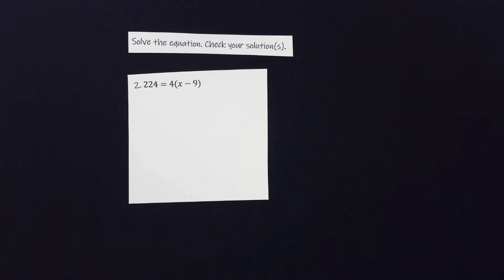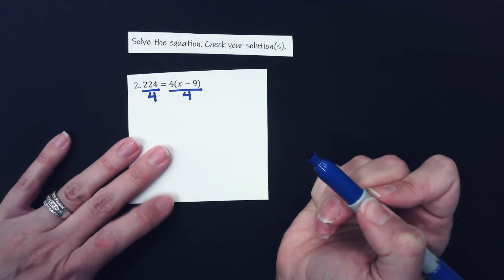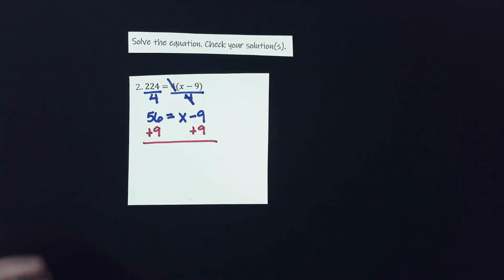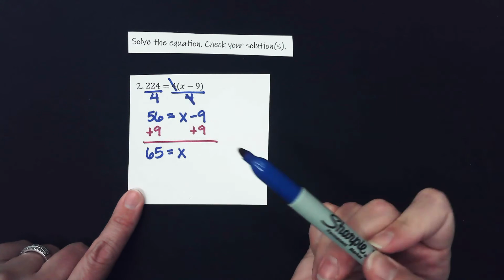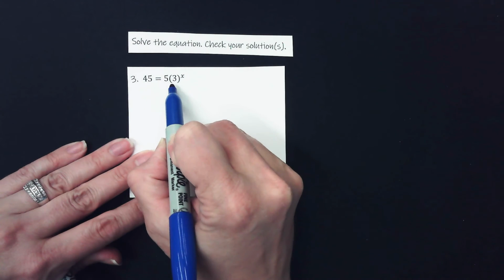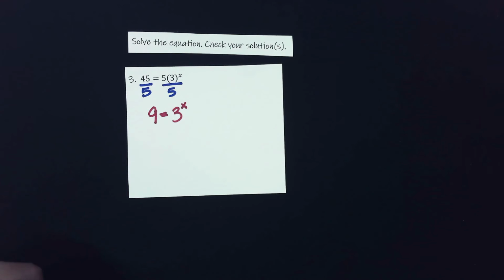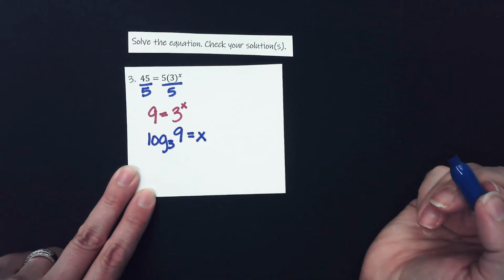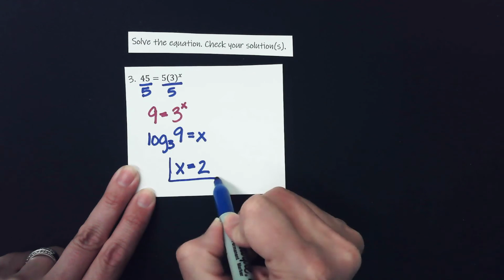8 opener: Solving equations (video 2)